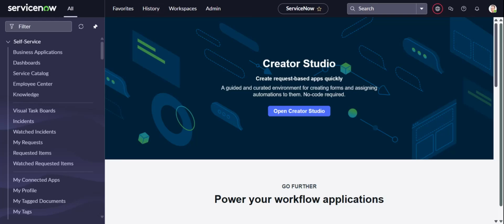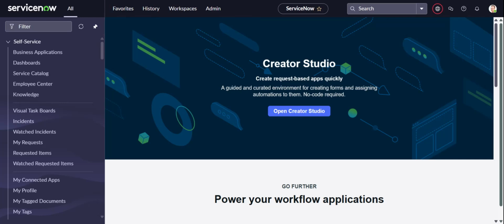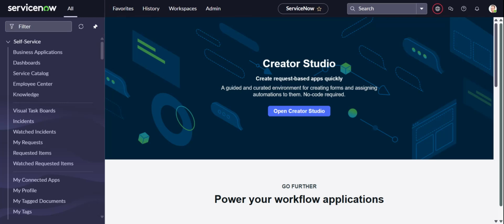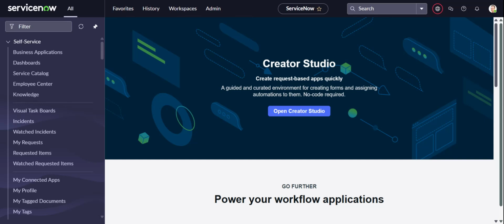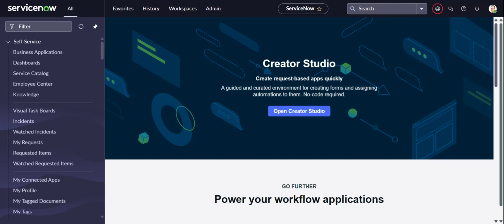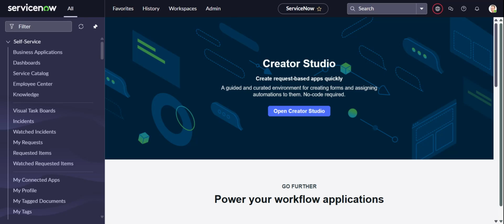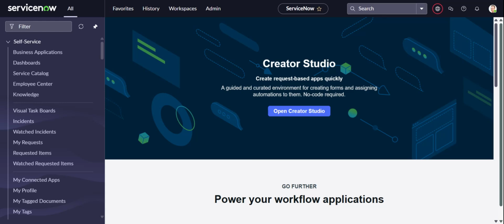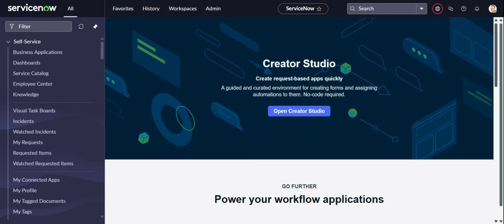Tyeps of Catalog Items Episode 37